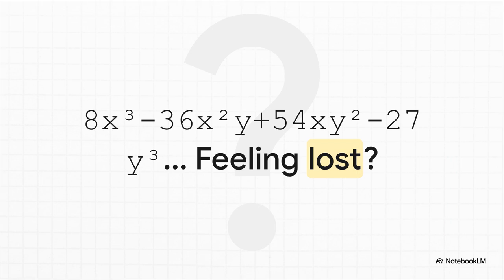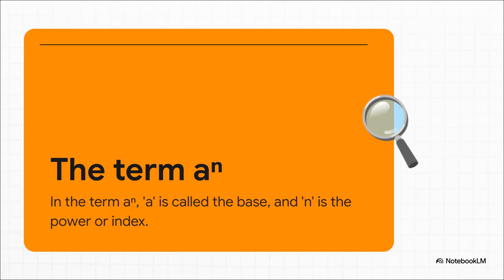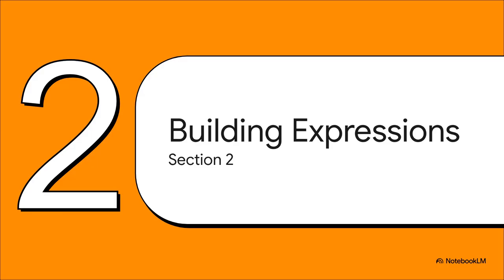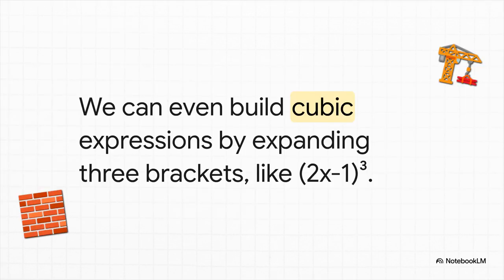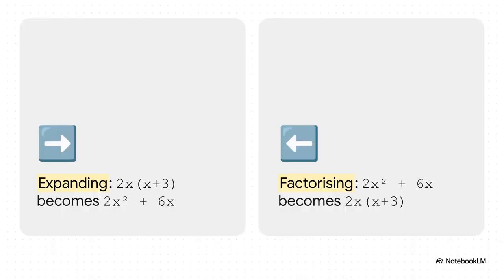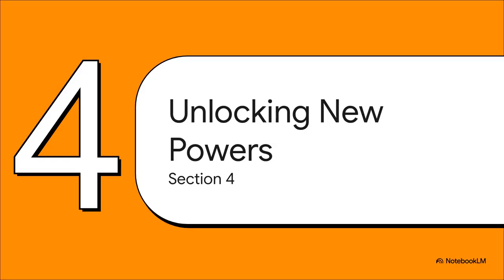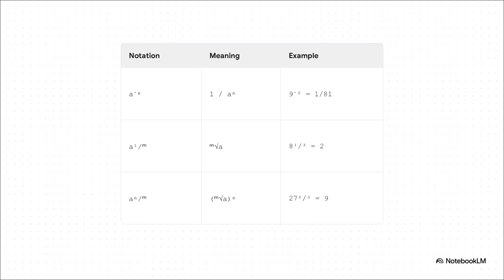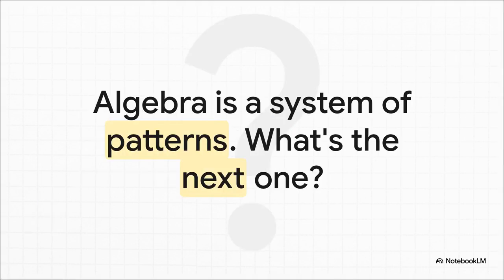PURE 1 A LEVEL EDECEL INTERNATIONAL TOPIC 1 ALGEBRAIC EXPRESSIONS.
It has all the key ideas in algebra. Sources are from the Specification.